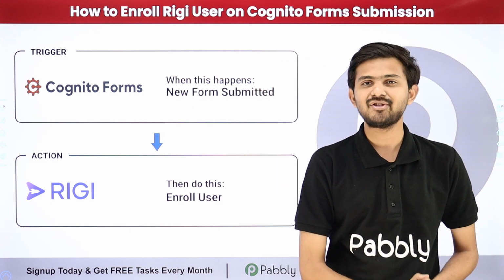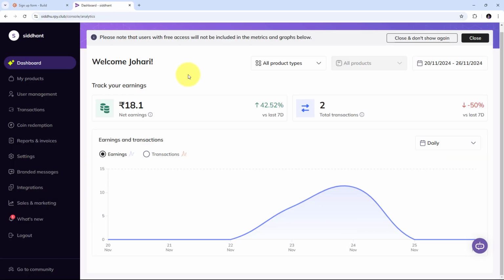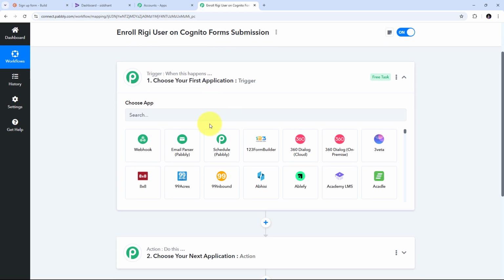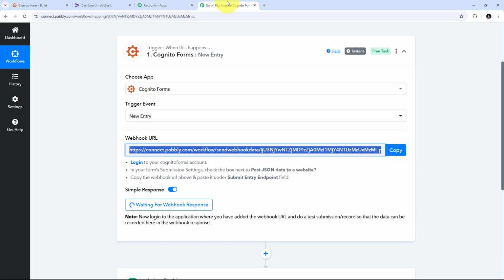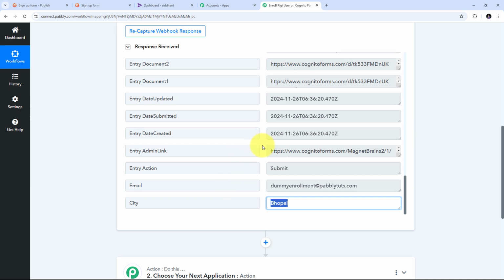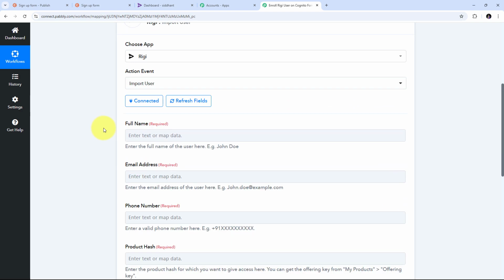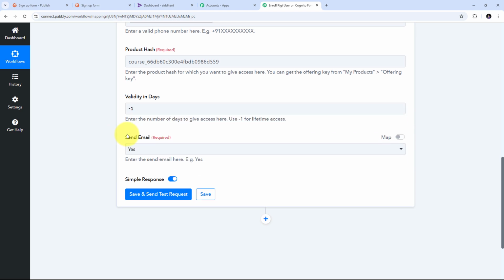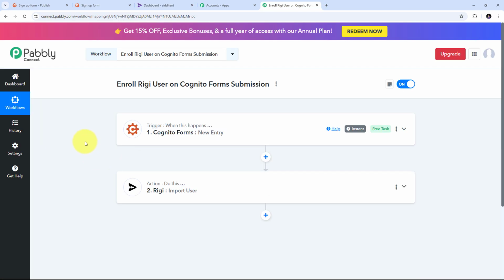How to Enroll Rigi User on Cognito Forms Submission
In this video tutorial, we’ll guide you through the process of automatically enrolling a Rigi user whenever a submission is made on Cognito Forms using Pabbly Connect.

Cognito Forms is a versatile tool for collecting form data, and Rigi is an online platform for managing courses and memberships. By integrating Cognito Forms with Rigi via Pabbly Connect, you can automate the enrollment of users based on form submissions, saving time and reducing manual work.

This step-by-step guide will help you streamline the enrollment process, ensure data accuracy, and improve your workflow for managing Rigi users effortlessly.

Use Case:
I am an online Educator, I use Cognito Forms to create custom registration forms for users who want to sign up for my courses. When someone submits their information through an Cognito Forms, the integration automatically creates a user account in Rigi, giving them immediate access to the course materials. This automation streamlines the enrollment process, ensuring that users don’t face delays or confusion while enrolling. By reducing manual steps, I can focus more on creating content and engaging with my students.

Benefits of Pabbly Connect:

1. Automation: Save time, money, and resources by automating tasks.

2. Integration: Connect various web services to create efficient workflows.

3. Security: Enjoy industry-standard security for your data.

4. Scalability: Easily add new applications and services to your workflow.

5. Cost-effective: Choose from plans suitable for different business sizes, with no charges for internal tasks.